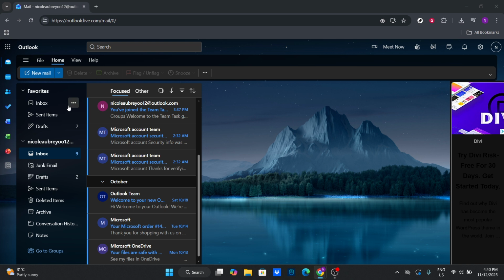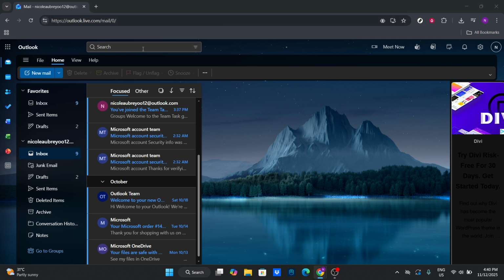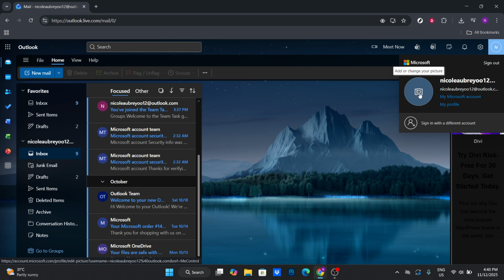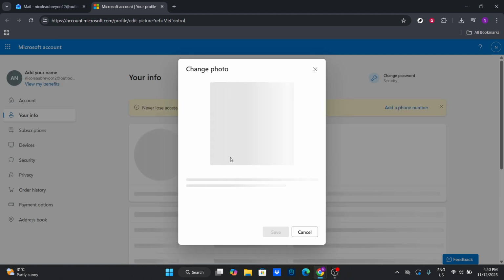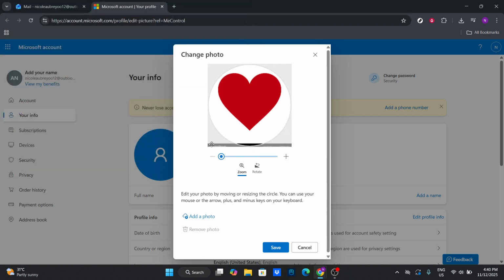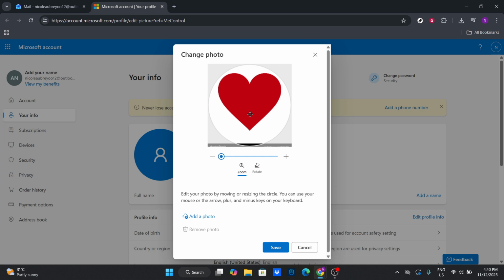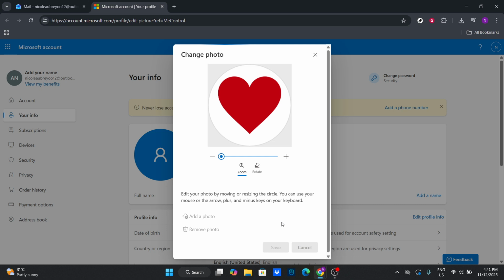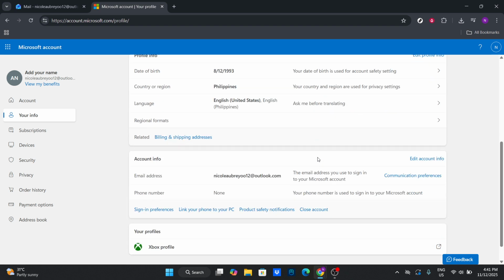How To Change Profile Picture On Microsoft Outlook Fast 2025 Guide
Want to personalize your Outlook account? 🌟 In this video, I’ll show you how to change your profile picture in Microsoft Outlook (2025) — step-by-step, so you can make your emails look more professional and recognizable!

💡 What You’ll Learn in This Video:

How to update your Outlook profile photo

Syncing your picture across all devices

Tips for choosing the best image for your professional email

✅ Perfect for students, professionals, and office workers who want to personalize their Microsoft Outlook account easily!